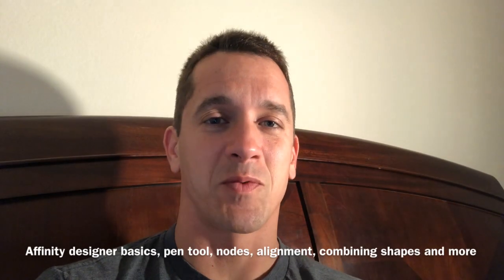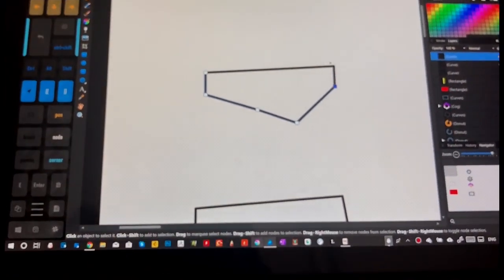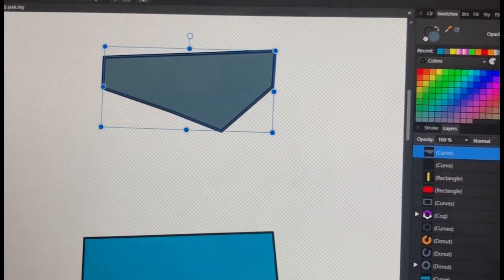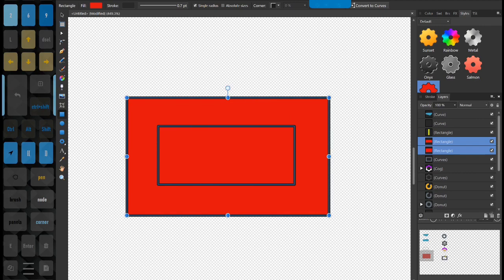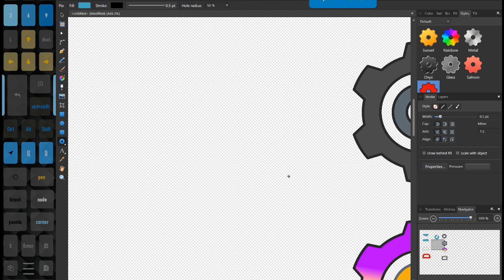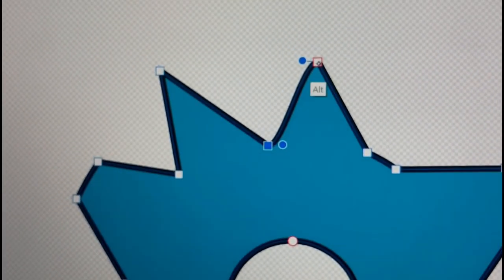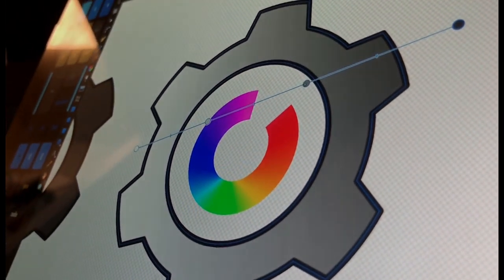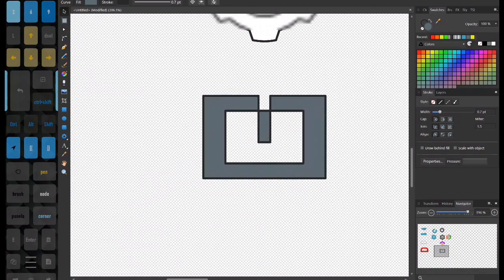Affinity Designer Tutorial - Quick easy guide to the Top Features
In this video you will learn some of the most desired things that beginners want to know how to do right away. It is a very fast way for beginners to get started with Affinity Designer. For artists that are new to Affinity Designer, this quick guide will help you start using and creating new content in Affinity Designer. I cover many of the top things beginners want to learn how to do.

Install guide and download link for Tablet Pro - touch keyboard shortcuts